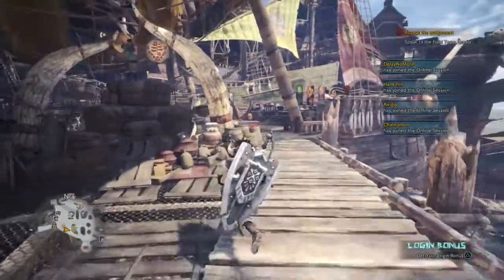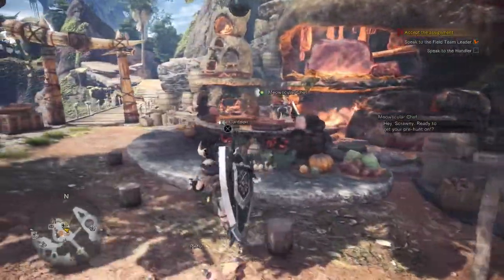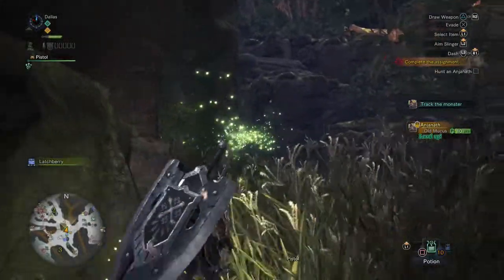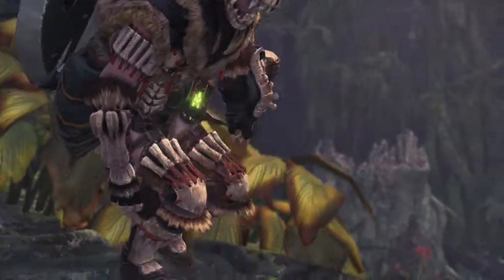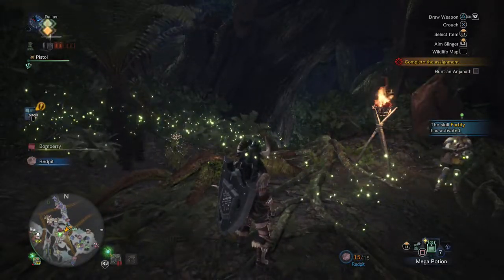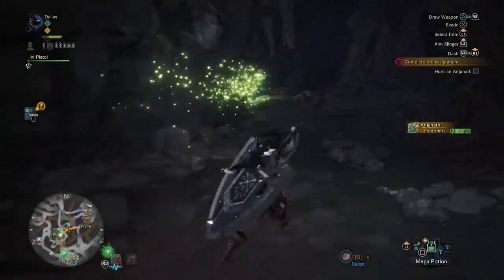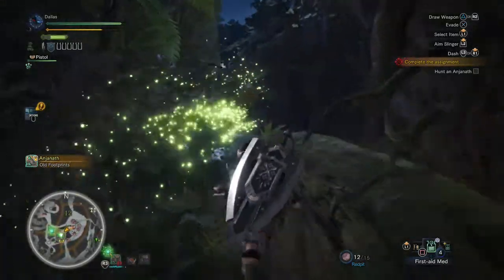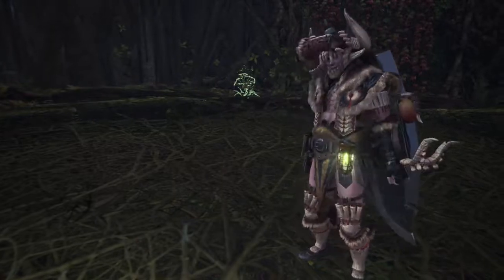Monster Hunter World - Part 15 - Anjanath